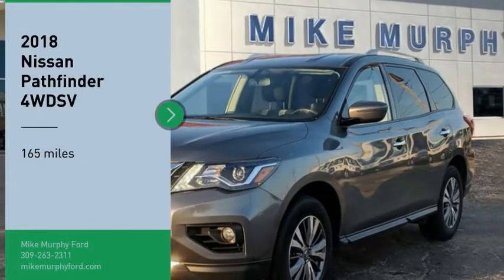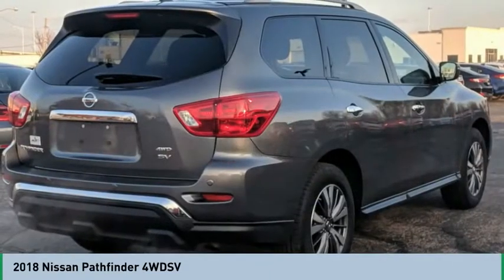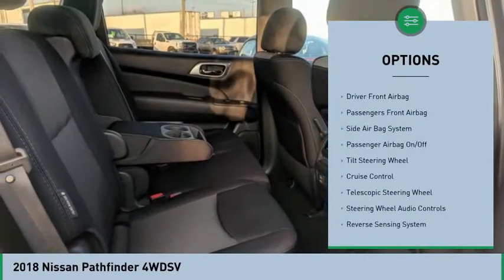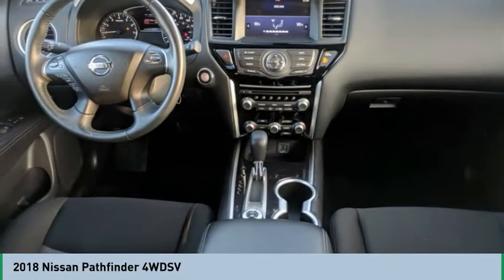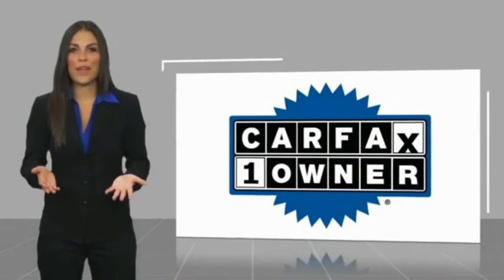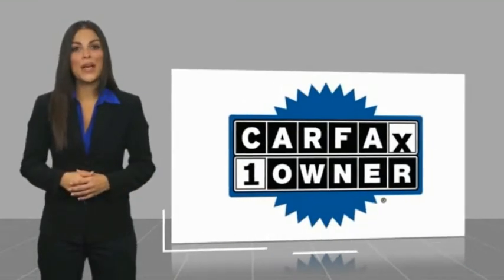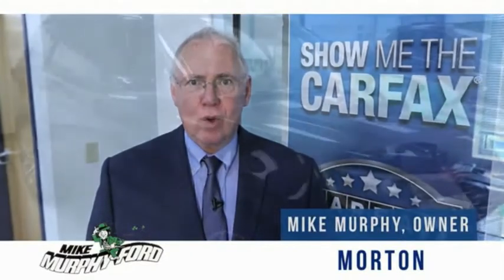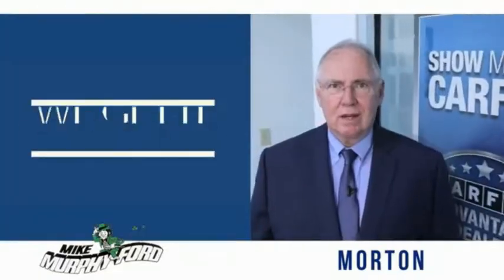2018 Nissan Pathfinder 2018 Nissan Pathfinder FOR SALE 617871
565 W. Jackson St.

We get it... Price Sells Cars!!   * 6 Cylinder engine *    * 2018 ** Nissan * * Pathfinder * * 4WDSV *  If you're shopping for a quality vehicle with perks such as a backup sensor, push button start, backup camera, and side air bag system, this 2018 Nissan Pathfinder 4WDSV may be the car for you.  It comes with a 6 Cylinder engine.  A sleek gun metallic exterior and a charcoal interior are just what you need in your next ride.  With a 5-star crash test rating, this is one of the safest vehicles you can buy.